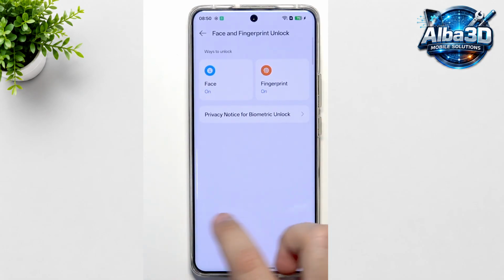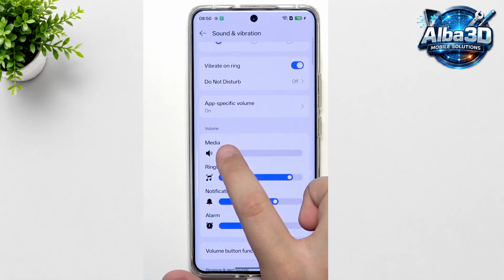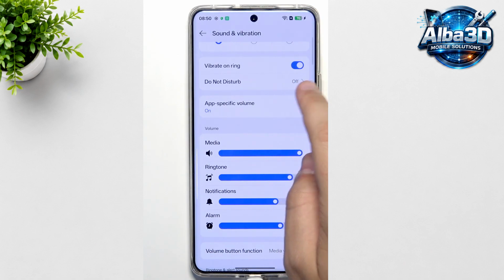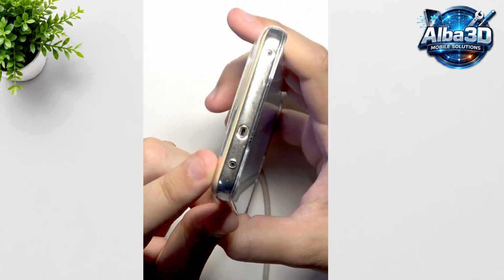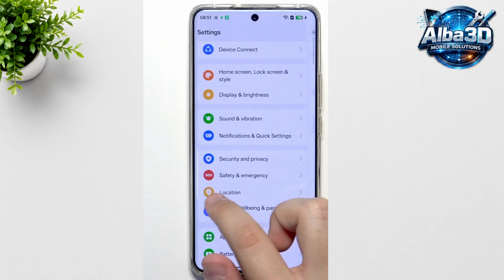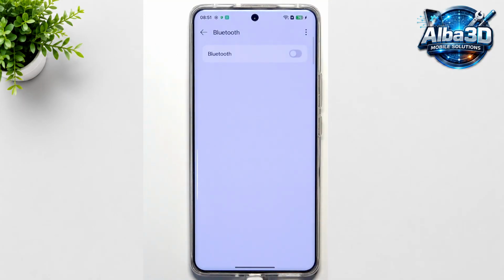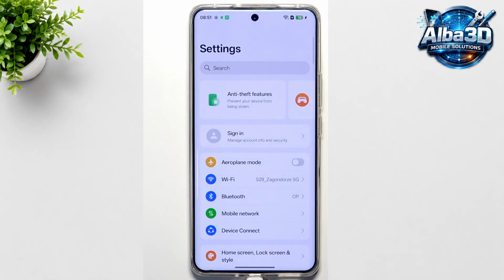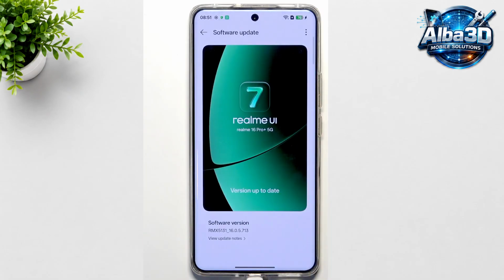REALME 16 Pro+ 5G How to Fix No Sound or Low Volume